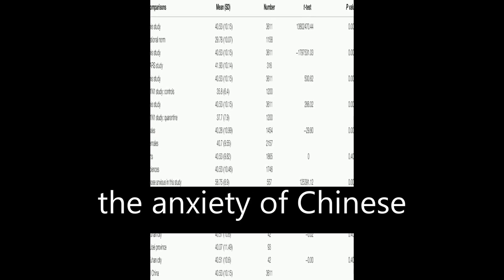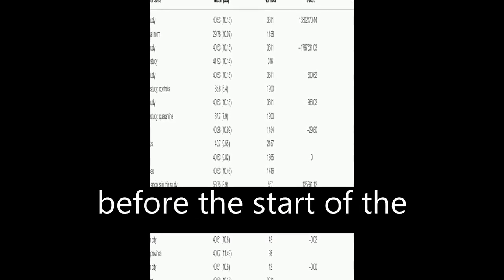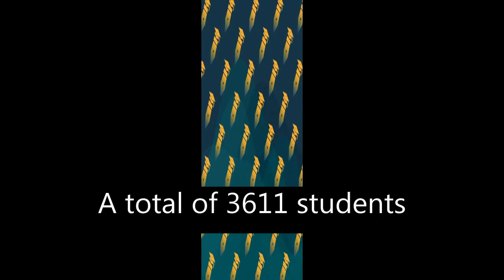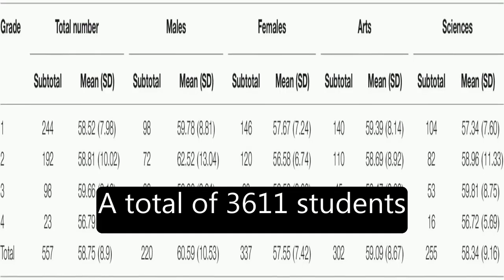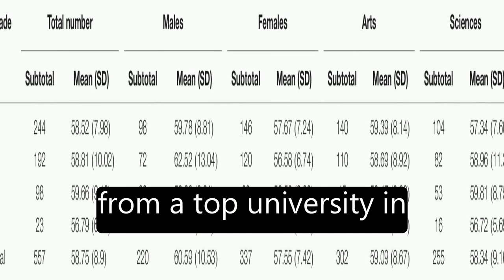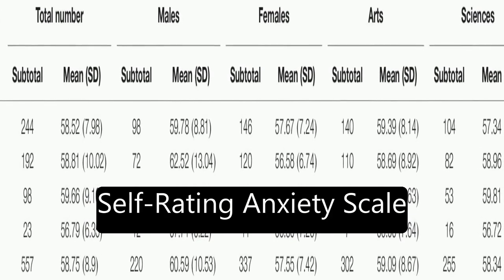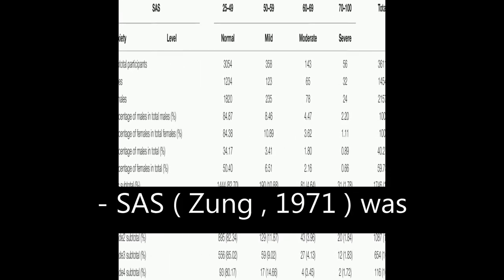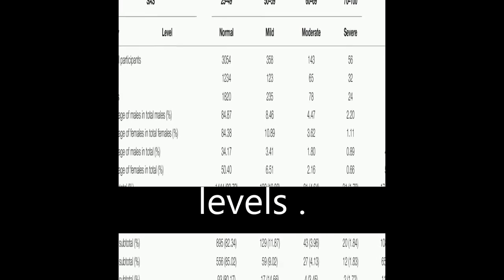The Impact of COVID-19 on Anxiety in Chinese University Students | RTCL.TV